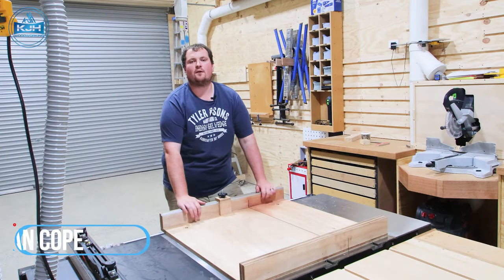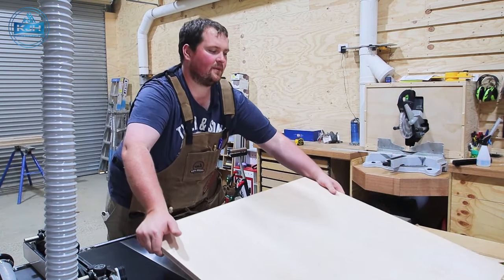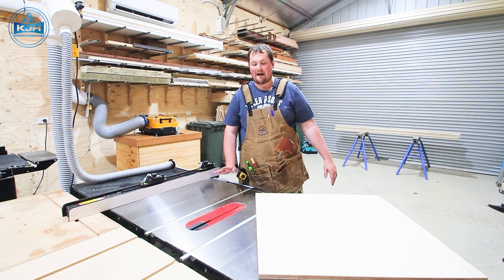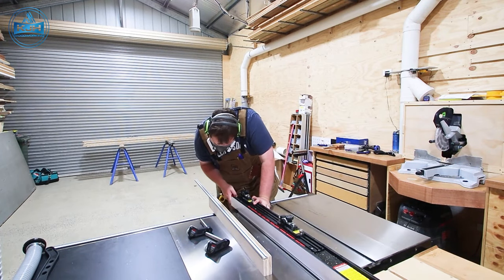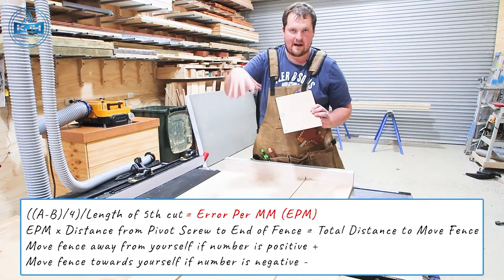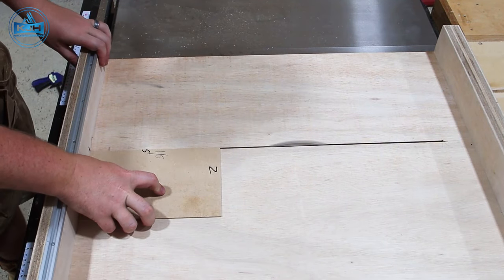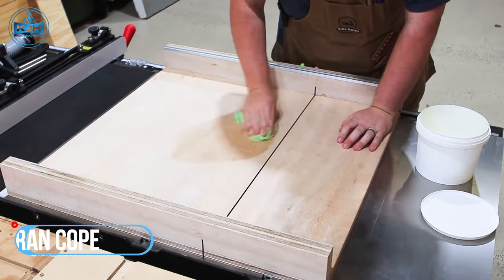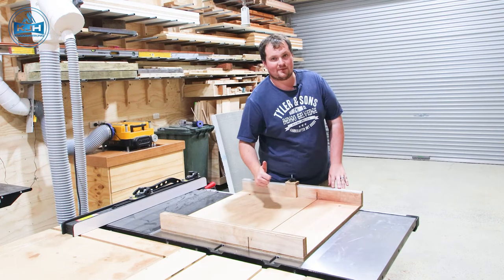Accurate Cuts = Key to Woodworking!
In today's video, I'll show you How To Build A Simple CROSS CUT SLED Step By Step. Because such a little area is detected against the fence, using your table saw's fence for crosscuts is exceedingly dangerous. It would be simple to twist the workpiece, causing a kickback or, at the very least, destroying it. On a table saw, you use a crosscut sled to achieve accurate, repeatable crosscuts; so having one of these not only makes your woodworking easier but also, perfectly done. I invite you to check this DIY Woodworking Design and hope you enjoy the video!

Whether you're a beginner eager to dive into DIY epoxy and woodworking or someone who has been honing their craft for years, we've got you covered. At KJH Woodworking, we empower you to take your skills to the next level.

From basic woodworking techniques to advanced CNC work, 3D printing, and even laser engraving, we explore a wide range of woodworking disciplines. Our goal is to inspire and guide you in designing and creating amazing projects right from the comfort of your own home.

In each video, we share step-by-step instructions, insightful tips, and creative ideas to help unleash your inner woodworking pro. Our channel is a treasure trove of knowledge and inspiration, catering to beginners like you and seasoned woodworking enthusiasts. So why wait?

🔔Unlock Your Creativity with KJH Woodworking: Where Projects Come to Life and Skills Take Flight.

‌👉Tape Measure
👉‌Marking Pencil (Pica)
‌👉Marking Knife
‌👉Cutting Knife
‌👉Moisture Meter
‌👉Nail Punch Set
‌👉Sliding Bevel
‌👉Basic Combination Square

✅  About KJH Woodworking.

Do you love to watch woodworking projects come to life? Do you want to pick up a few extra skills, while being mildly entertained? Well, you are in the right place! Here at KJH Woodworking, we want to help you with the skills and knowledge to do woodworking, epoxy, and DIY projects yourself.

We even branch into 3D Printing and Laser Engraving! Whether be it for beginners, or experts, we can help take your skills to the next level. And best of all, we have a heap of fun doing what we love, with the people we love. We show you how to design and create, from the comfort of your home!